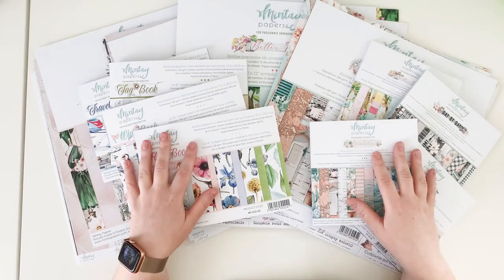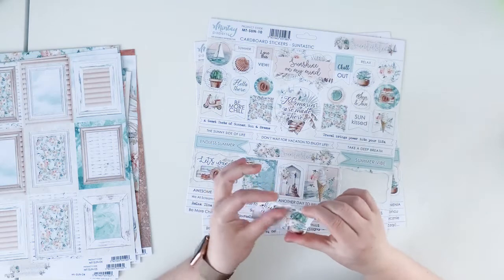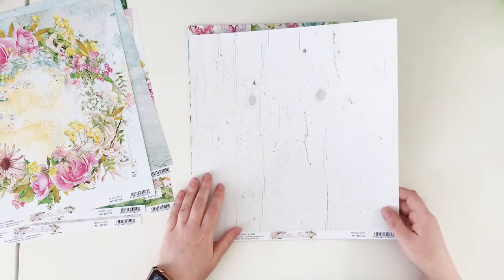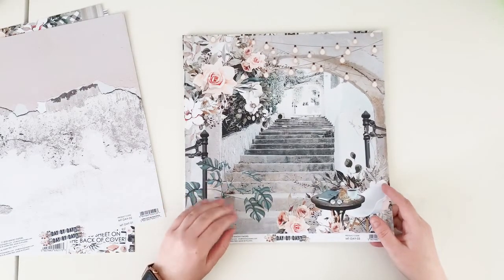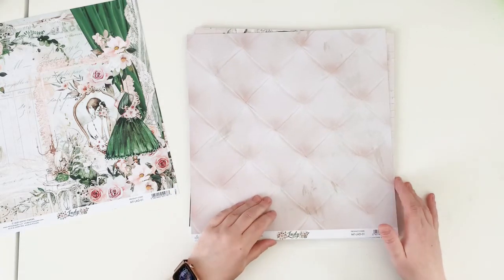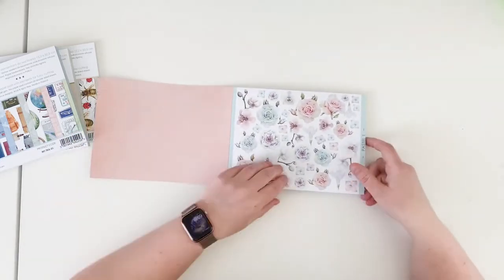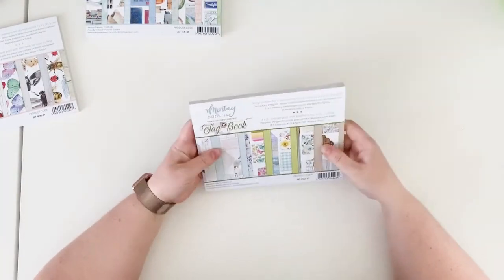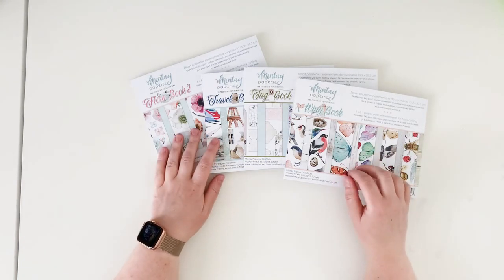Mintay Papers May 2020 Release - unboxing video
Hello Friends. Today I am going to show you brand new Mintay Papers collections and Books In this release you can find four new lines: "Lady", "Day by day", "Better times" and "Suntastic" and four new Books for fussy cutting: Flora Book 2, Wing Book, Travel Book and Tag Book.